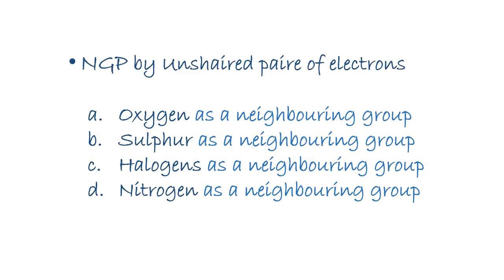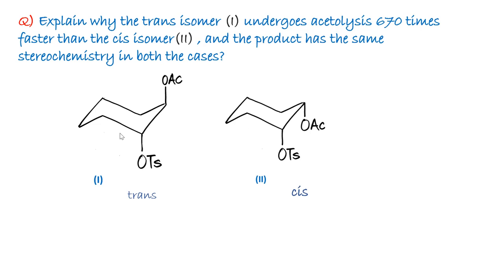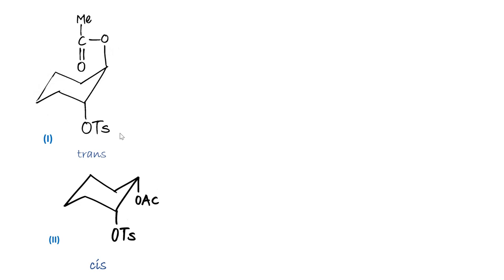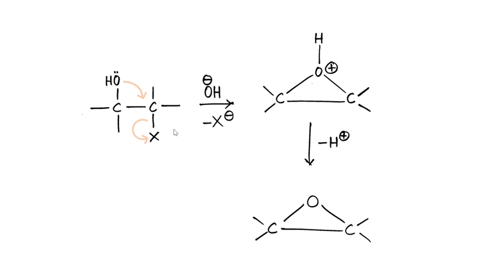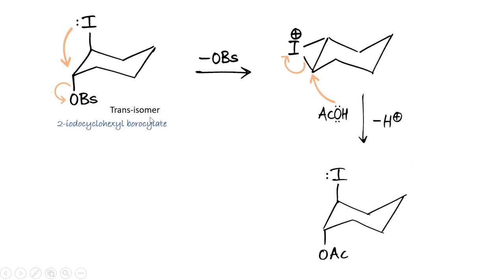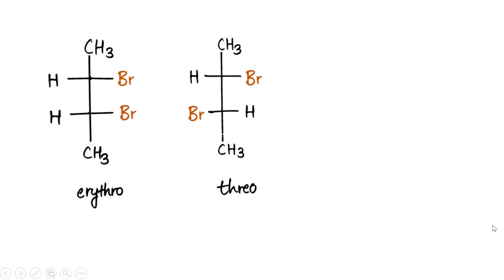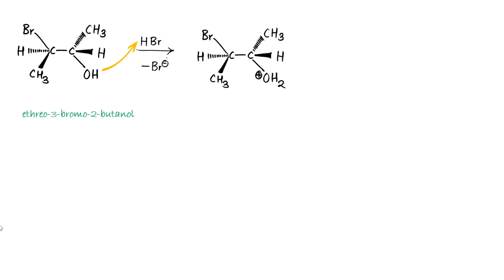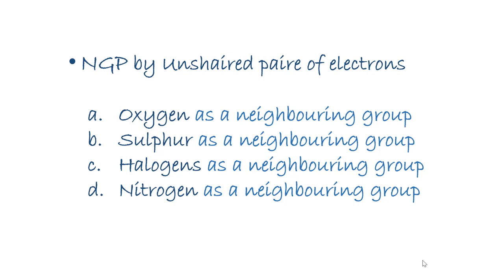Organic Reaction Mechanisms: Neighbouring Group Participation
M.Sc. -II
Organic Chemistry
Semester- III
Paper -I
Unit -I

Neighbouring group participation:

Mechanism and effects of anchimeric
assistance

NGP by unshared/ lone pair electrons

NGP mechanism

NGP by Oxygen

NGP by halogens

examples of NGP